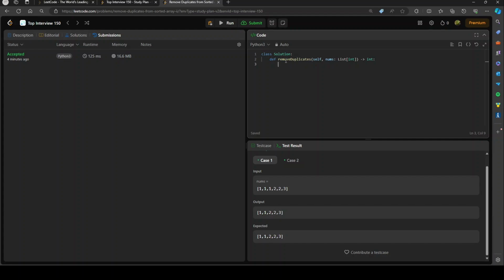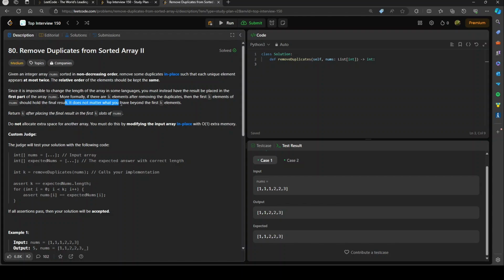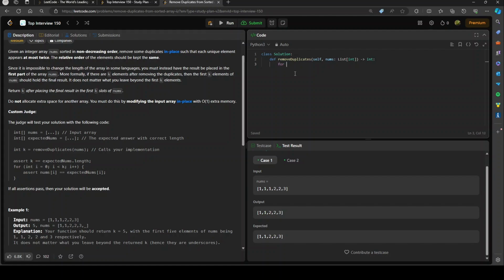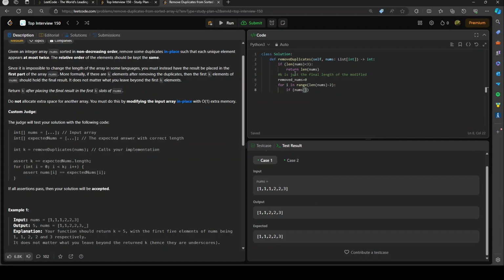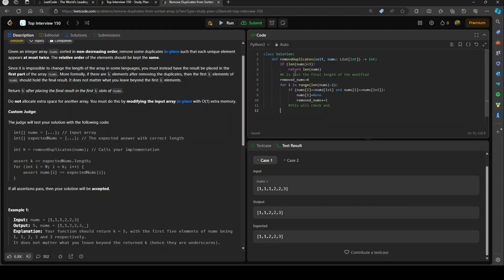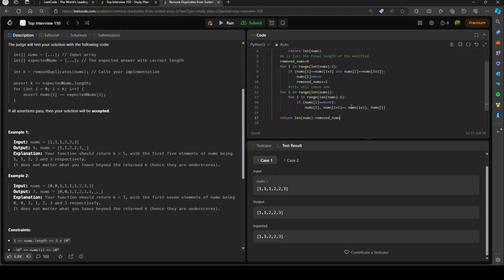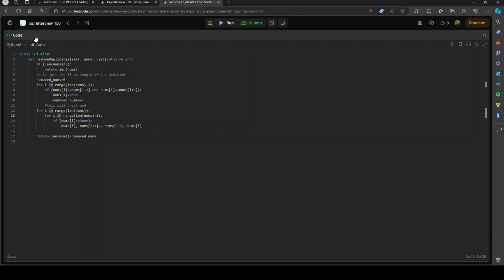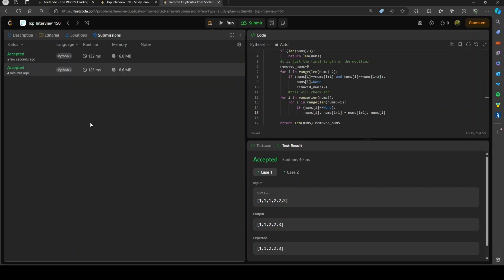Leet Code 80(Remove Duplicates) Medium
This is the solution to the Leet Code 80 problem. It is part of the 150 top Interview questions that you must know to land a job